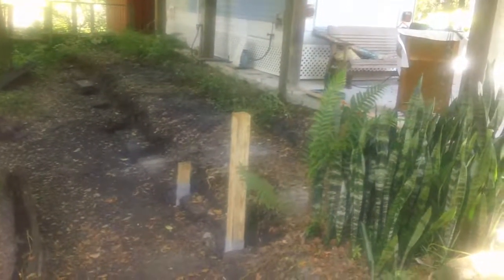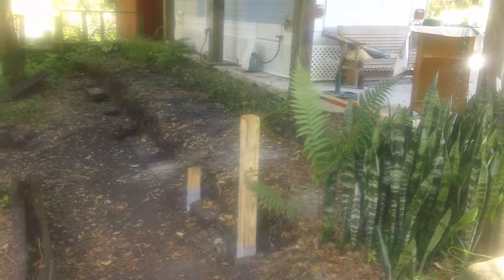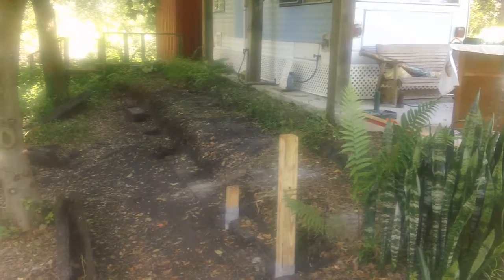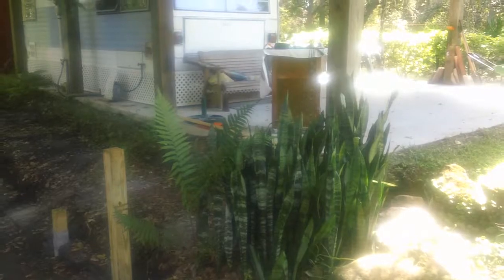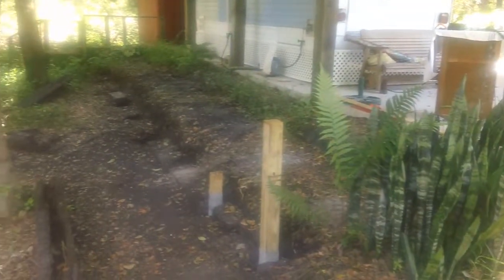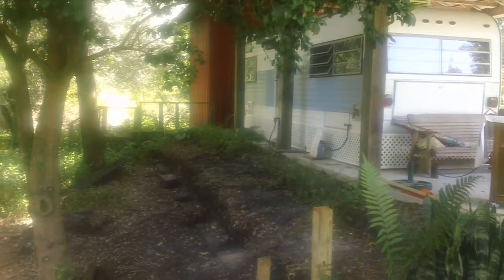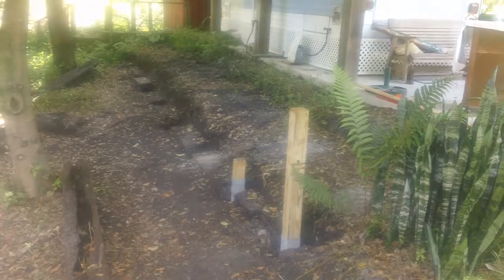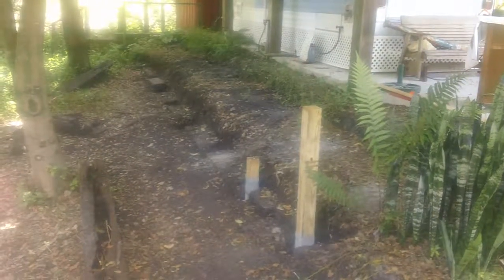Woodwind Acres New Retaining Wall 2019 Pat 1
We noticed that there was some very slight settling of the corner of our pole barn concrete slab that now needed attention.  We saw a hariline crack opening up a bit and  it was time to address the issue before anything untoward happened.

I took the old reailraod ties out that were all rotted and have begun instaling the OZ POST ground anchors to hold the new 4x4 treated adn ground approved wood posts.  These will have TREX boards attached to them with Duck BIll ground anchors keeping them plumb and not allowing them to splay outward.

Once new fill dirt and top soil is added, a new garden will emerge under my wife's direction.  More in Part 2 and 3